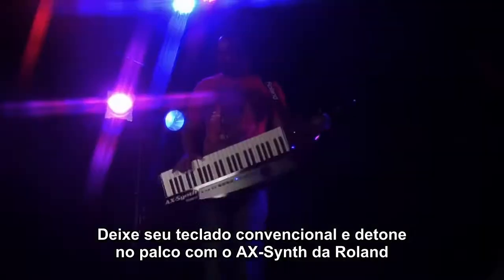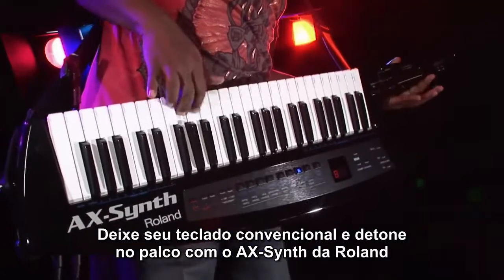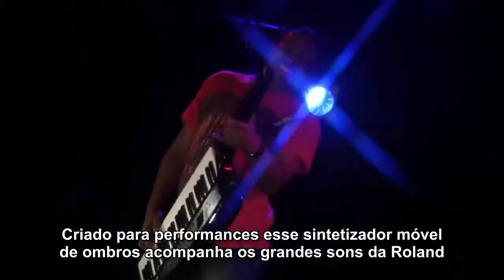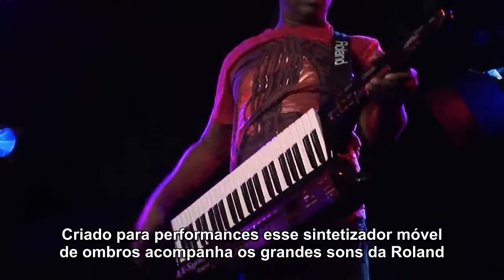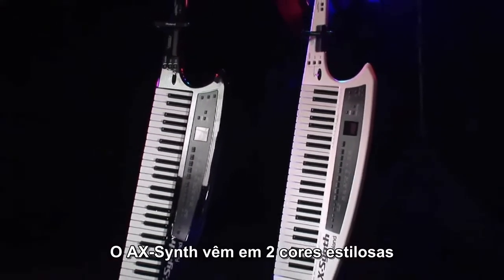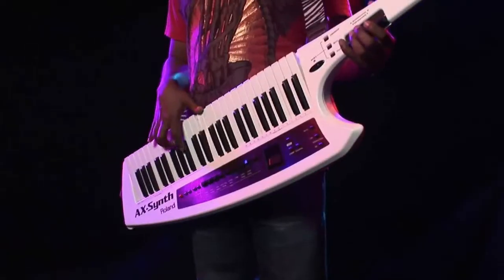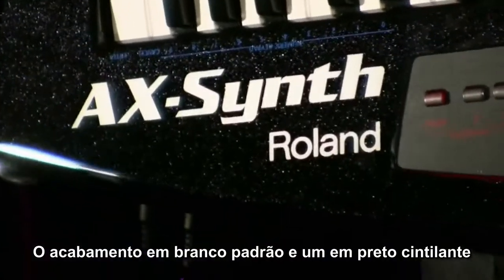ROLAND AX-Synth PRETO SINTETIZADOR LEGENDADO PT-BR